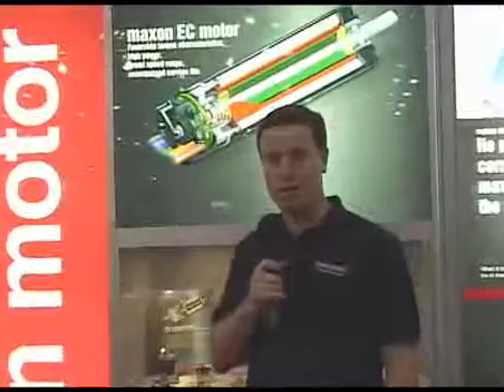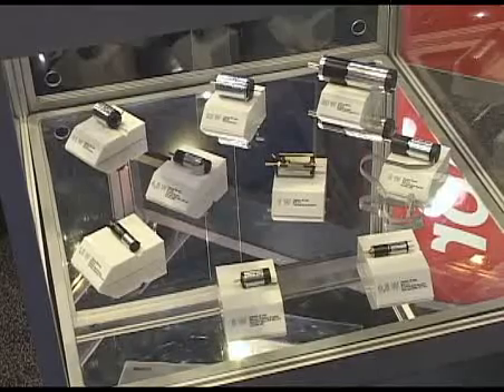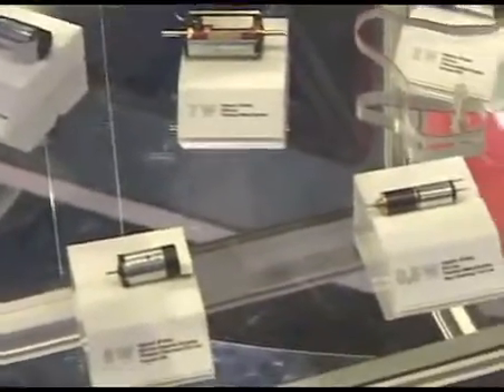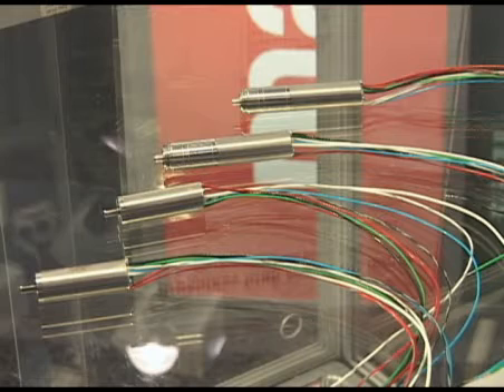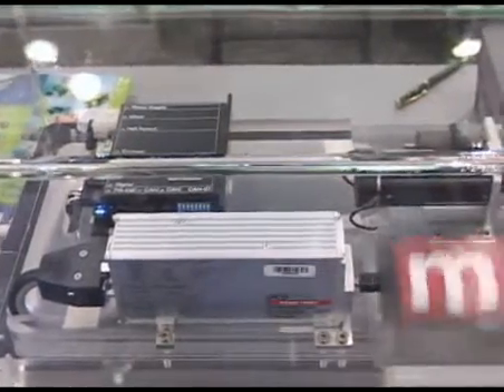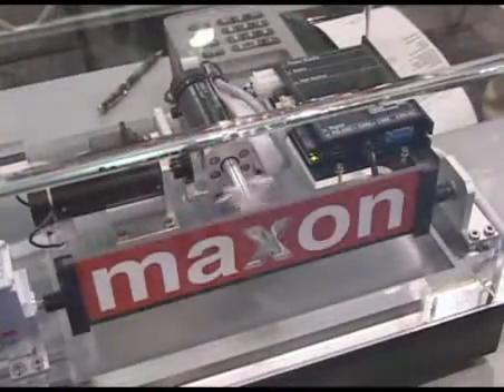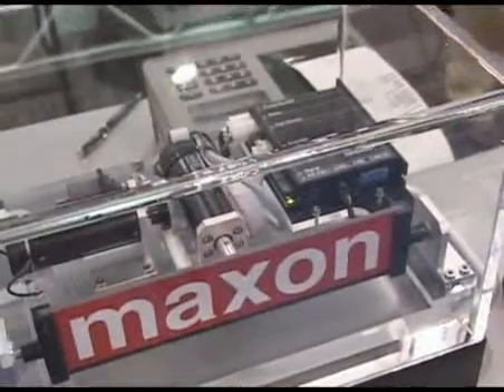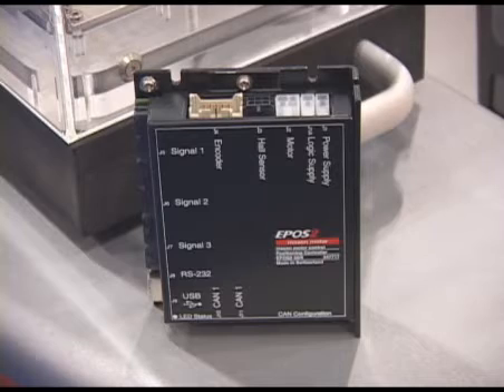maxon motors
Maxon motor is the world leading supplier of high-precision drive systems. maxon motor helps provide innovative solutions at competitive prices for numerous applications in various markets, such as industrial automation, medical technology, security technology, instrumentation, communications, consumer applications etc.